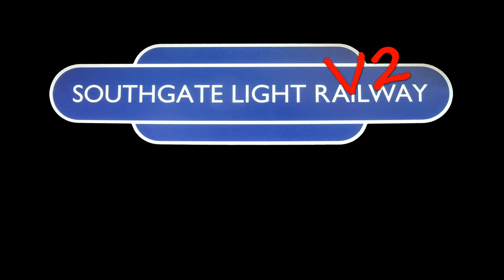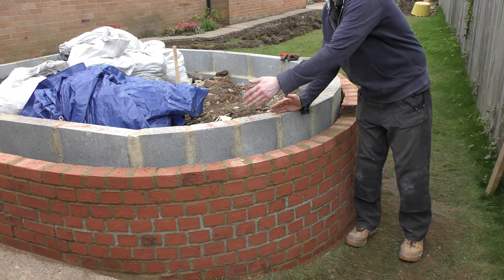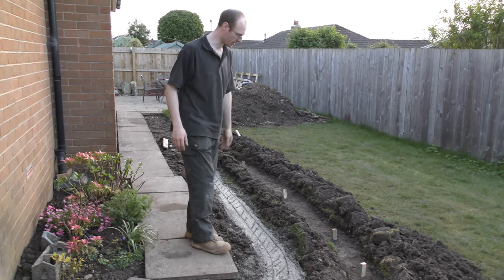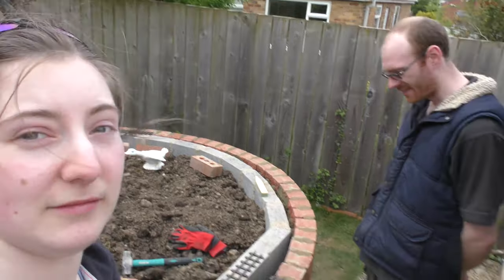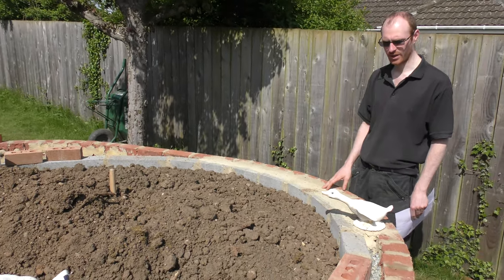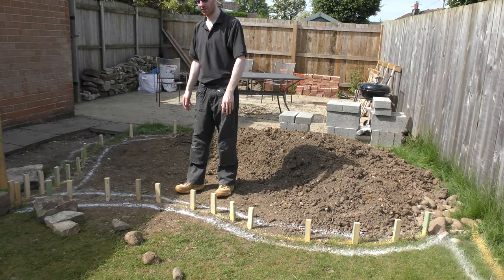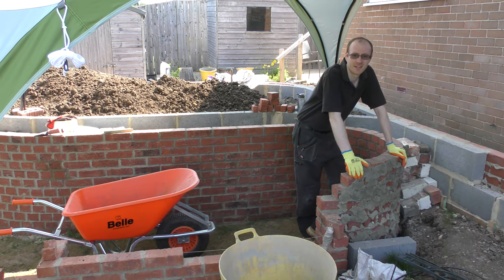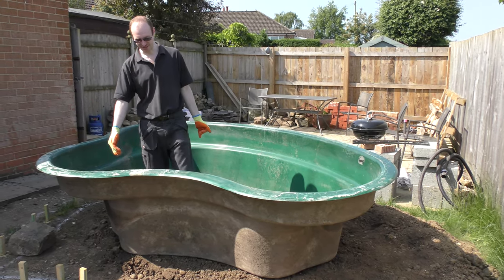Project Driog - Episode 3 - A 16mm Garden Railway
In this video build log we'll take you behind the scenes of building a garden railway, and show you how we do it. There'll be mistakes along the way and things will change and develop but that's part of the fun of it!
So come and follow along with us, as we build the SLR V2!

00:00 Progress Update
06:35 Foundations and Curves
11:48 Soil and Size Checking
18:32 Something Special
23:28 Check Your Plans
30:16 Victorian Well?
34:05 A Monster
39:06 Further Foundations
40:44 A Special Day
45:16 Outtakes